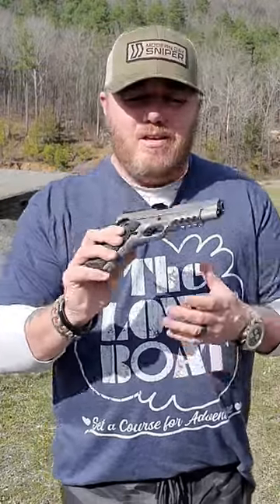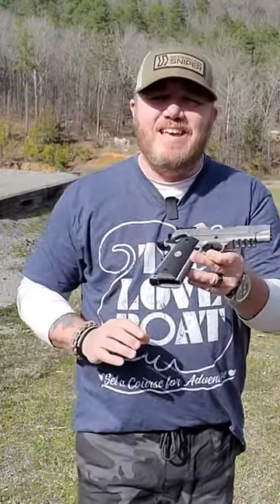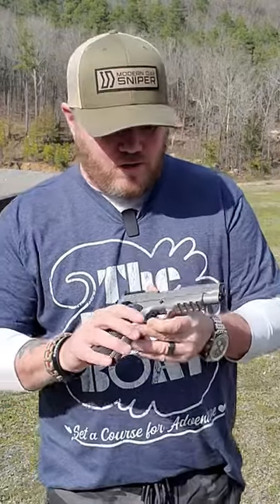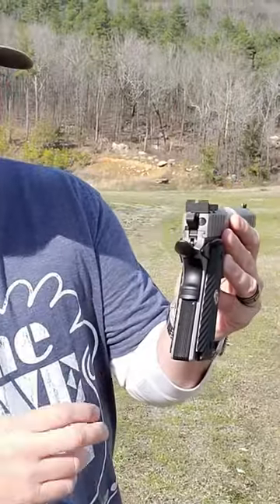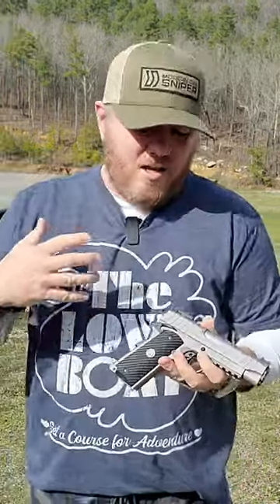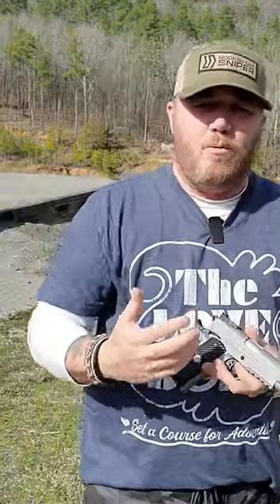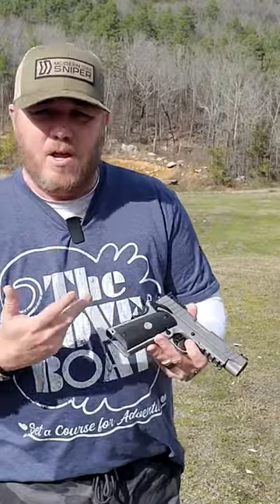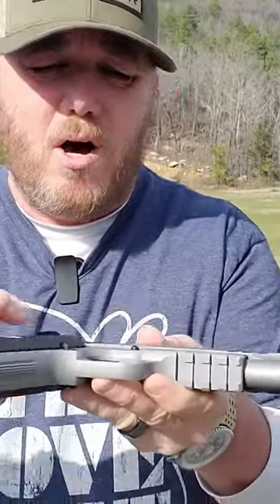45 SECOND REVIEW: Girsan MC1911 C 10mm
45 SECOND REVIEW: Girsan MC1911 C 10mm s